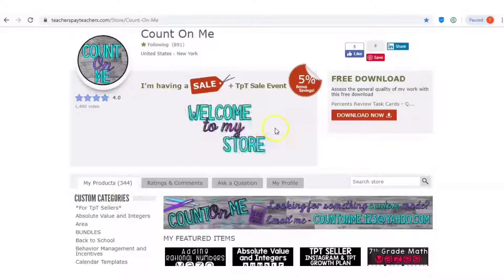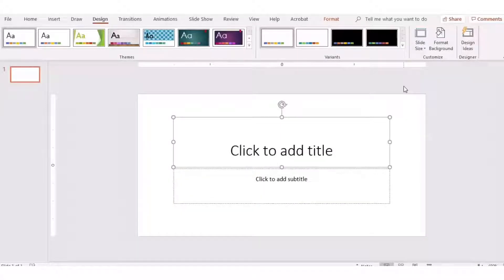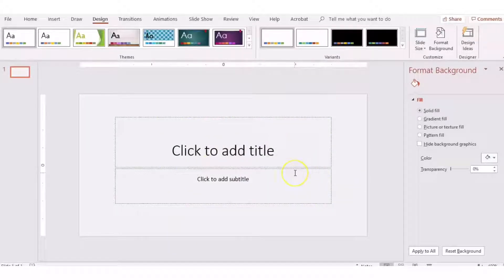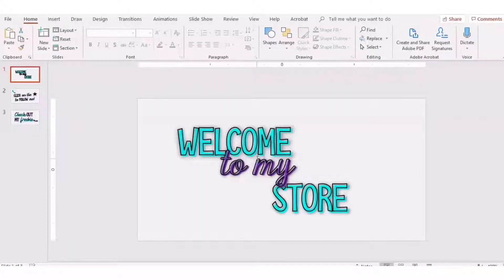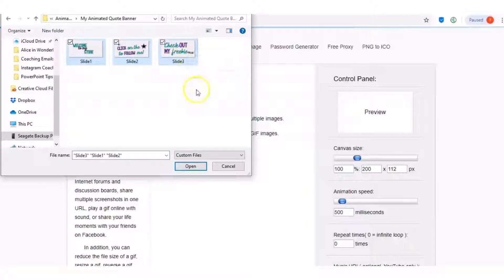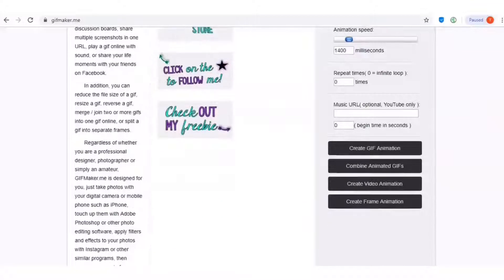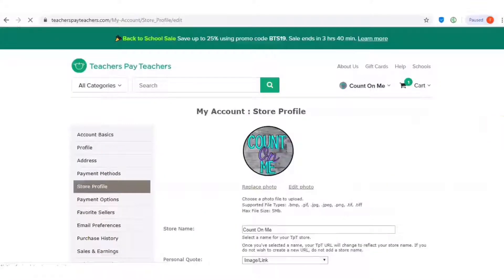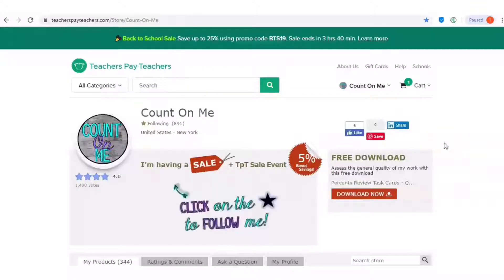How to create an animated quote banner for your Teachers Pay Teachers Store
This video walks you through how to create an animated gif for your Teachers Pay Teachers quote area. Let me know if you learned something new or what you’d like to learn next. Do you have an animated quote banner in your store?